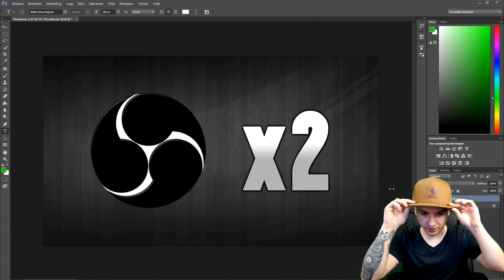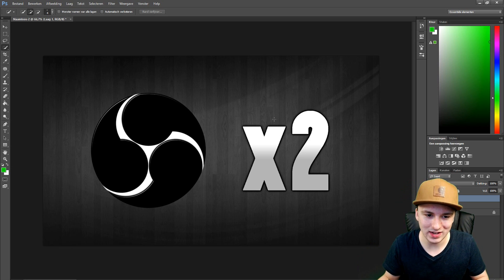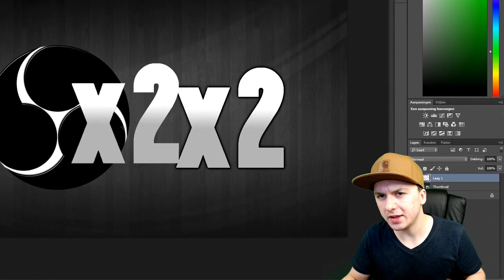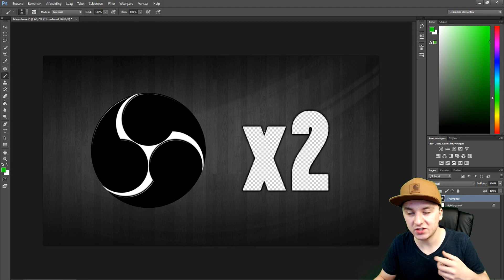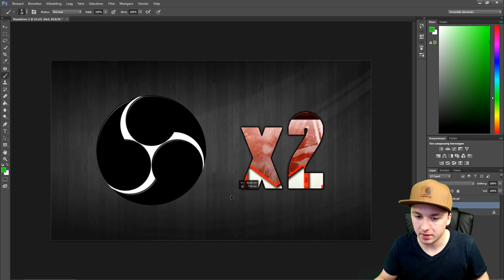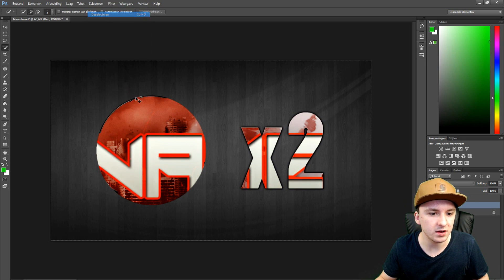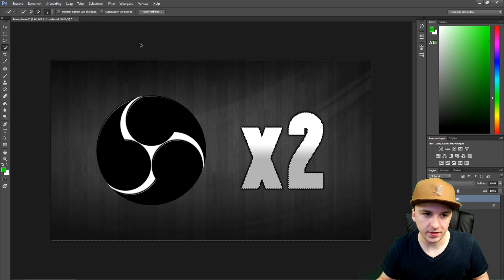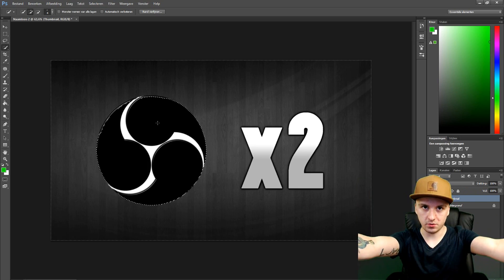Adobe Photoshop CC: How To Use Quick Selection Tool EASILY! - Tutorial #38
- - In this video I'll be showing you how to use the quick selection tool.
It's done in the photo editing software called Photoshop CC 2014. You can use Adobe Photoshop CC, CS4, CS5, and CS6.

~ JustAlexHalford